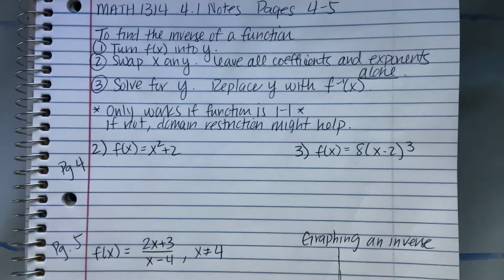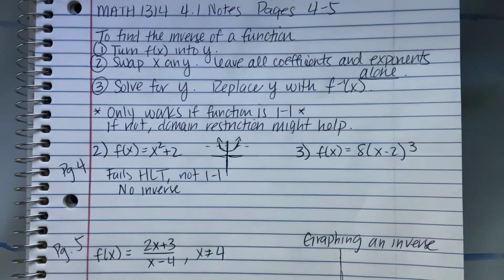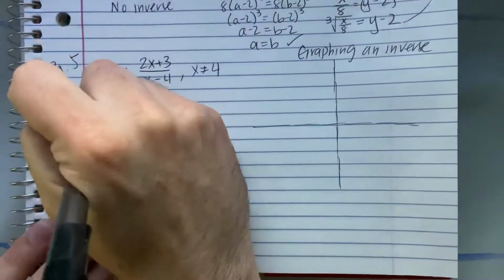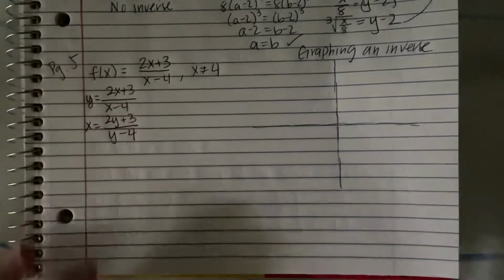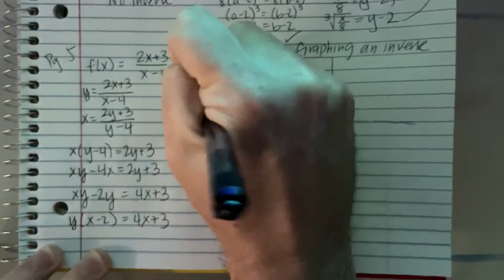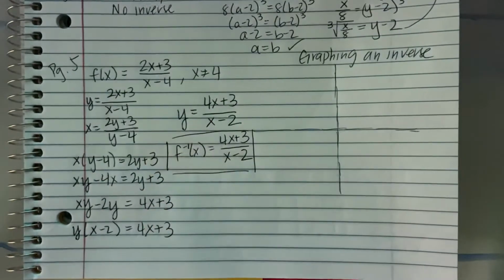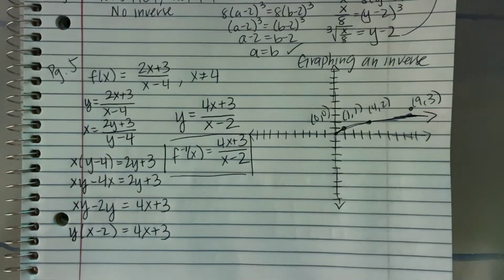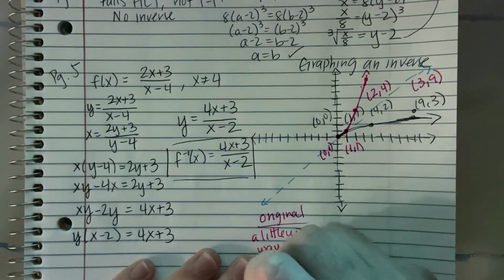MATH 1314 4.1 Notes Pages 4-5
Finding the equation, graph of an inverse